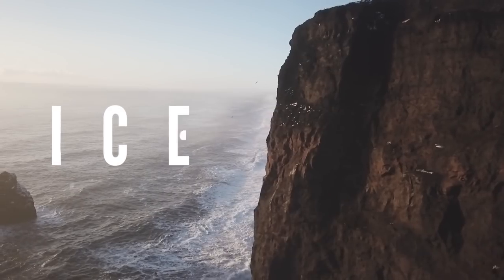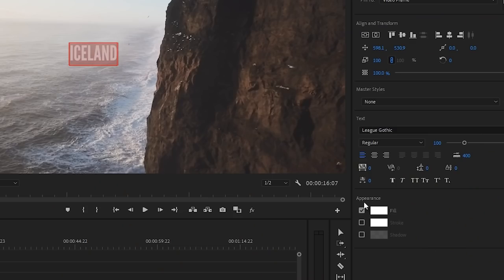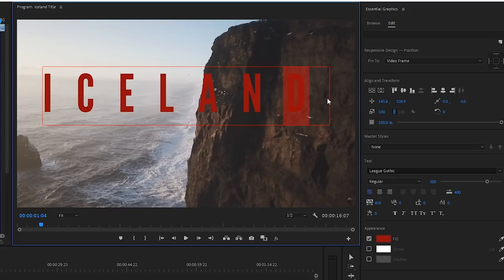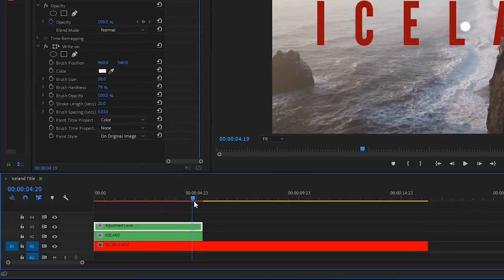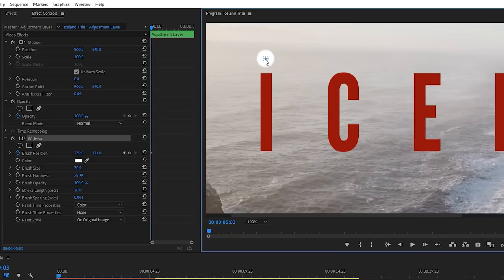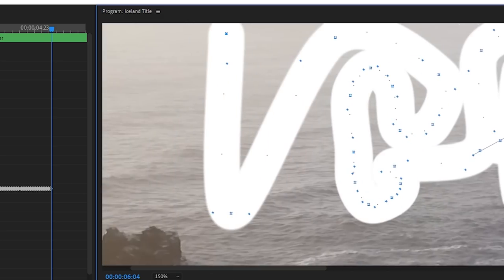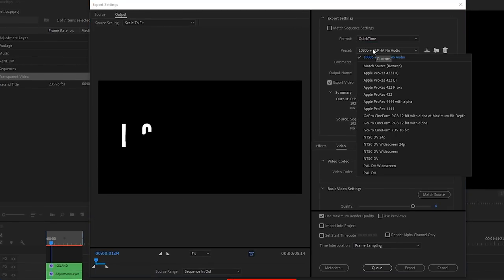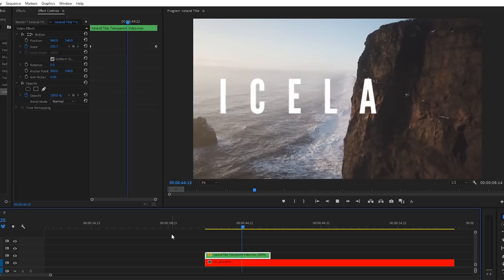HOW TO Create a WRITE-ON EFFECT in Premiere Pro CC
In this Adobe Premiere Pro CC Video Tutorial, Alli teaches you how to create an AWESOME TRAVEL WRITE-ON TEXT effect in Premiere Pro CC!